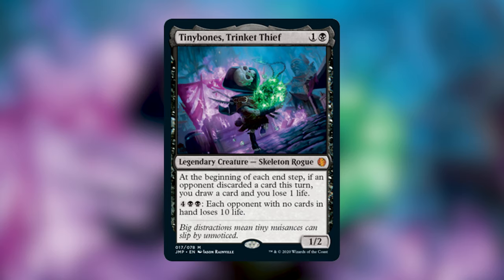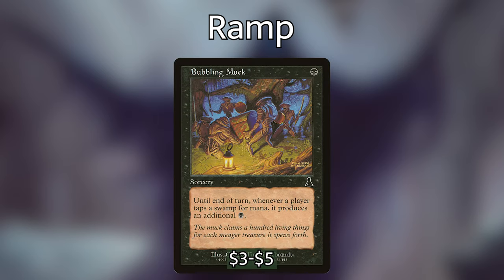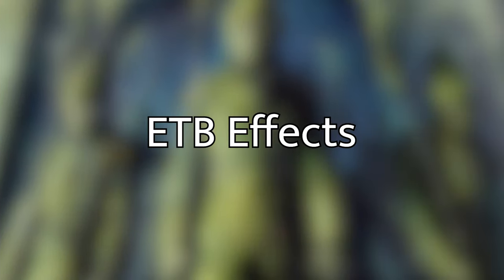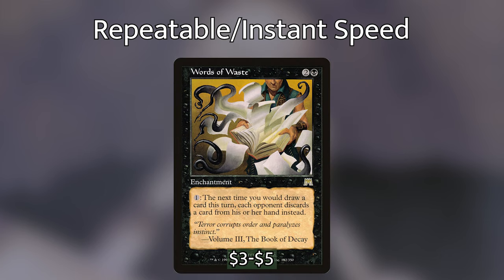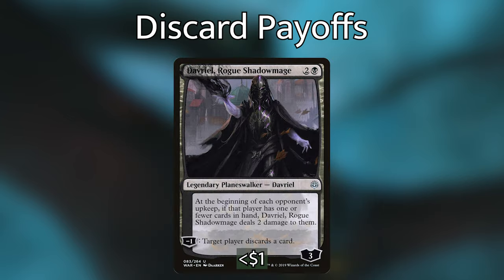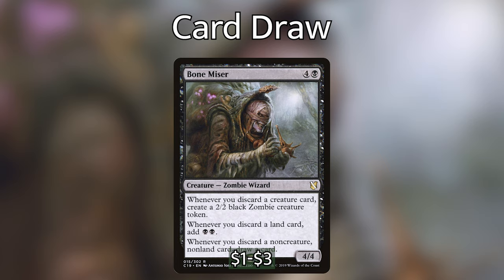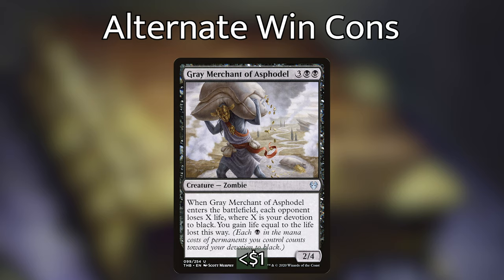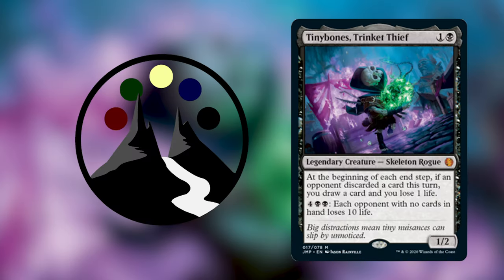Tinybones, Trinket Thief - Discard Drain - Commander Deck Tech - Command Valley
Jumpstart is just around the corner and Tinybones is stealin' our hearts.  Landon breaks down the hot new discard tribal deck.